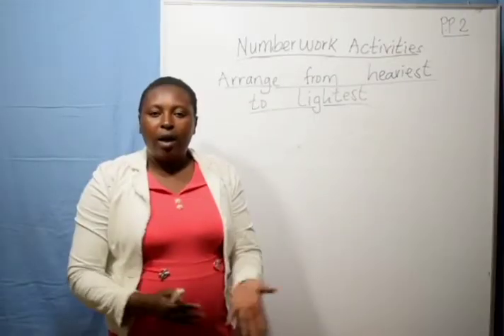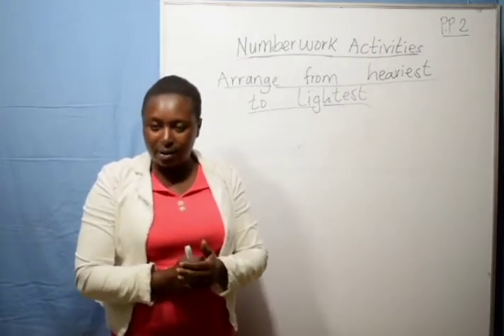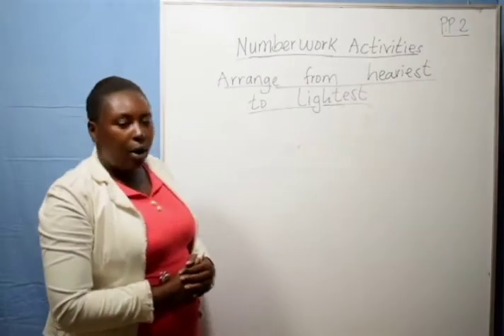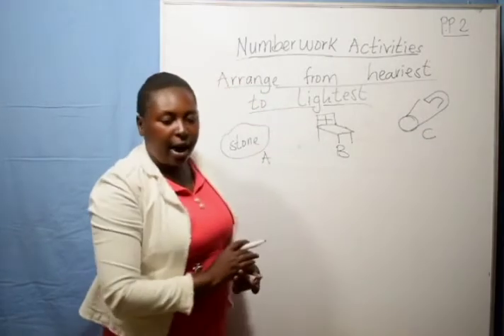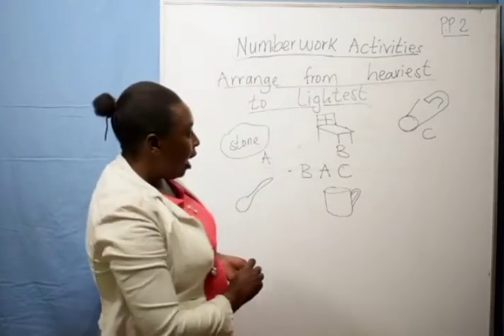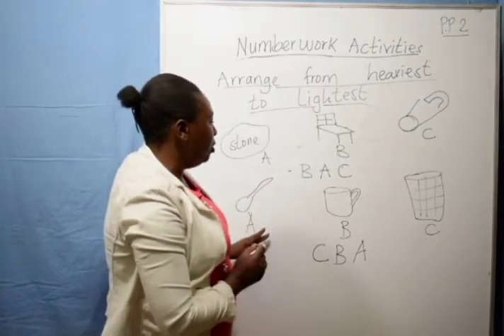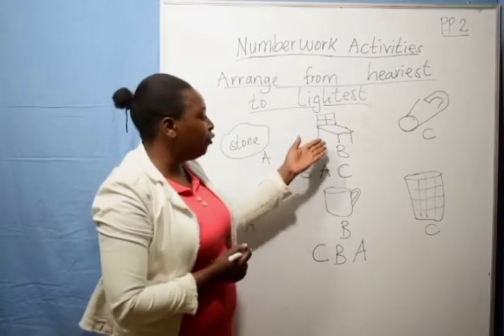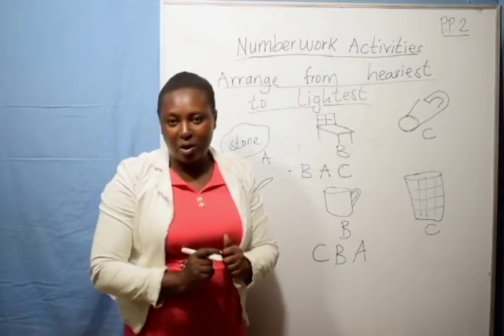Pp2- Numberwork( Arrange From The Heaviest To The Lightest)